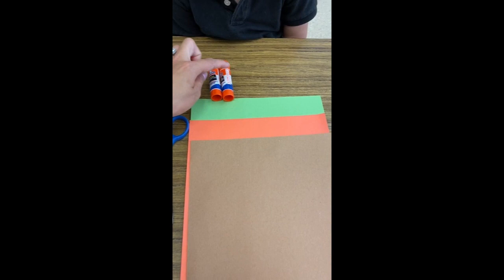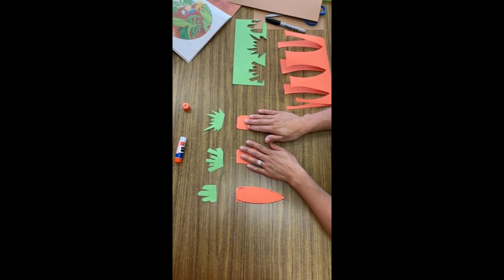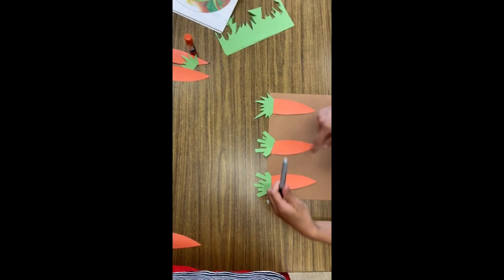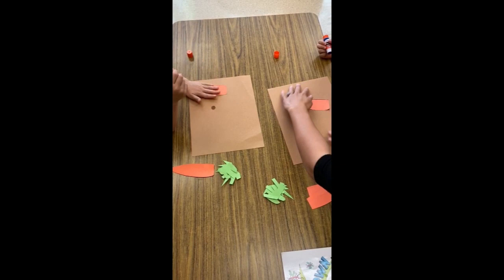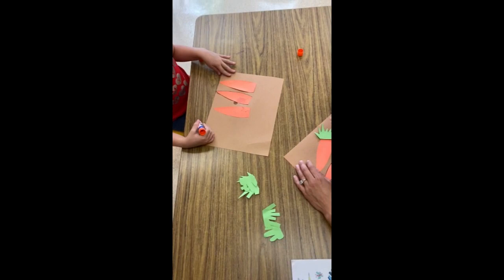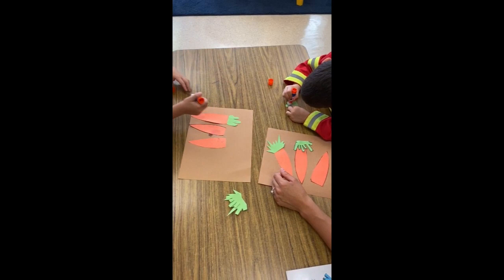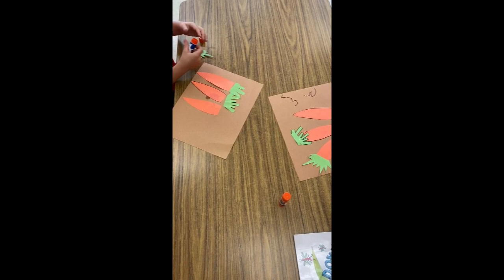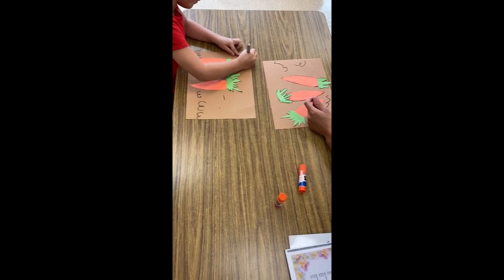Craft for Up, Down and Around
The page showned is from the book Up, Down and Around by Katherine Ayres.

Excuse my kids. They speak mostly Spanish. Also the camera lady was taking her job very seriously :) (My mom).

I hope this activity is helpful and the kids enjoy it.